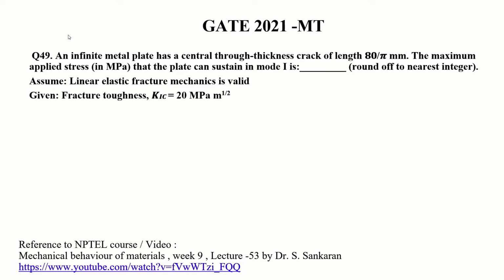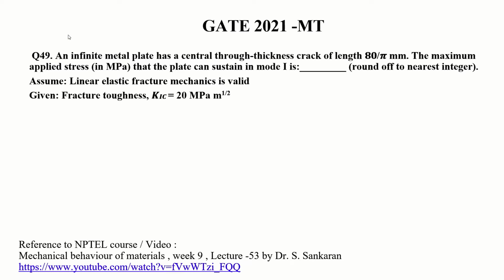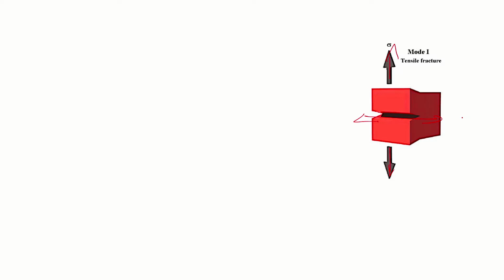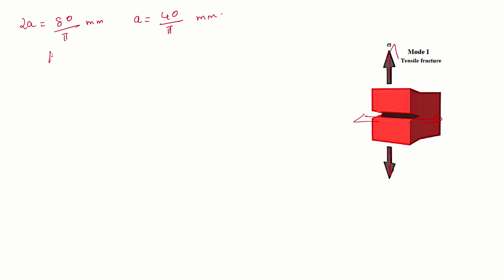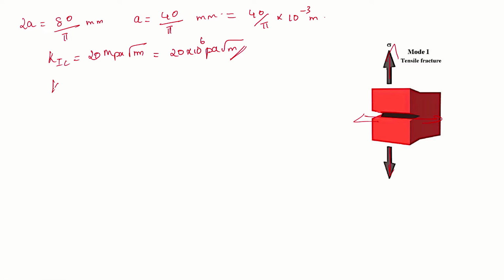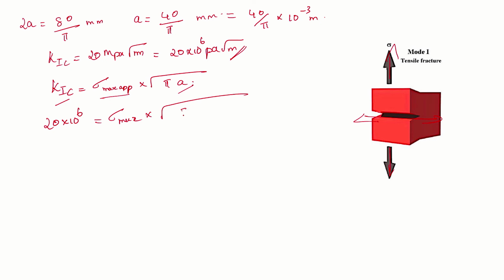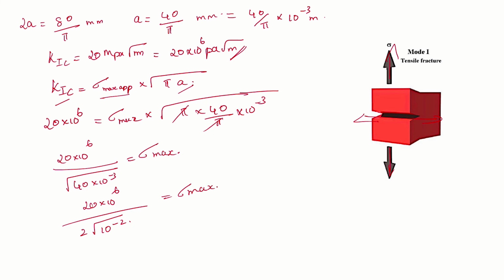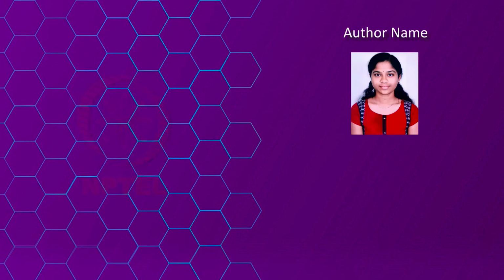Q49 MT 2021